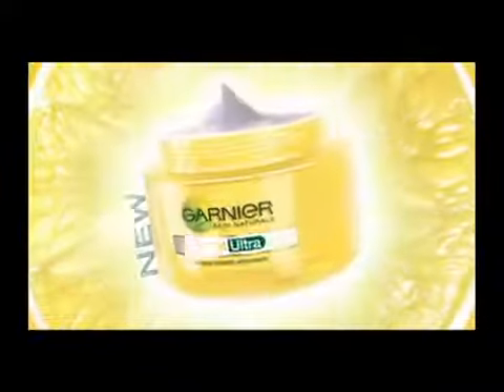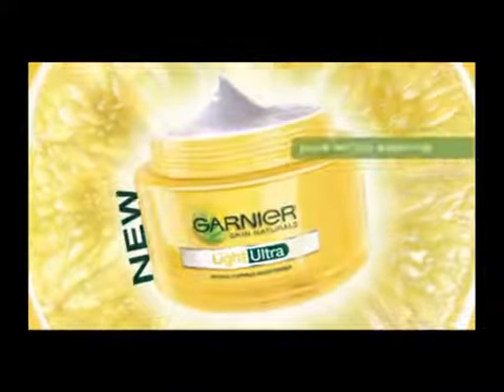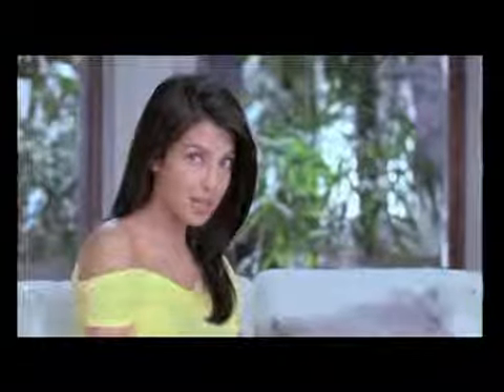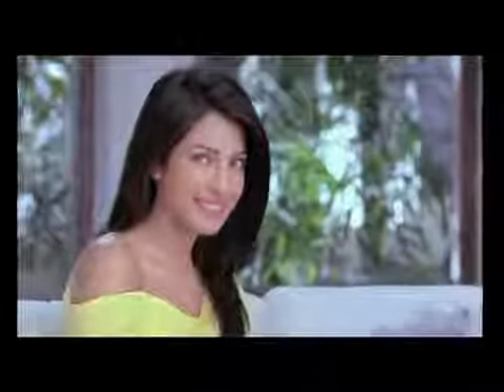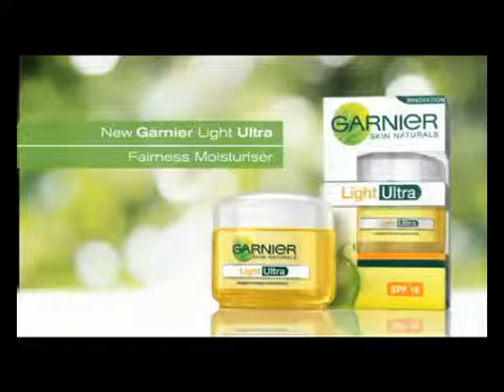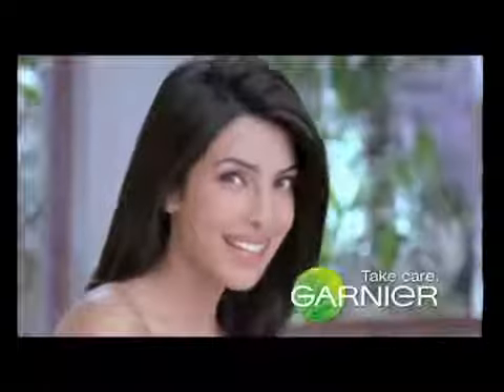Garnier Skin Naturals Light Ultra India